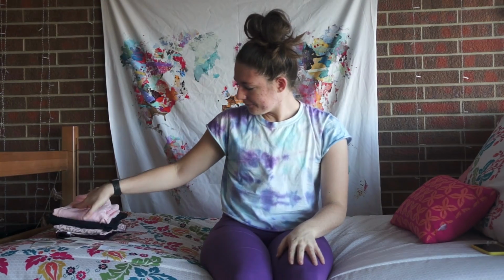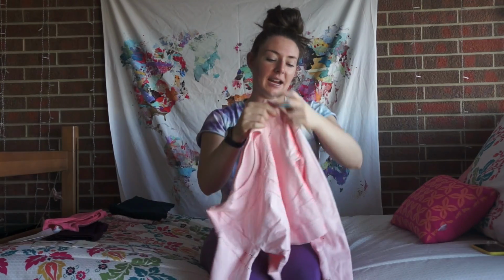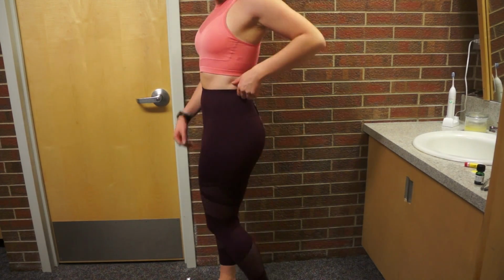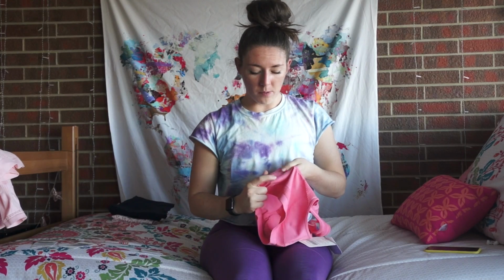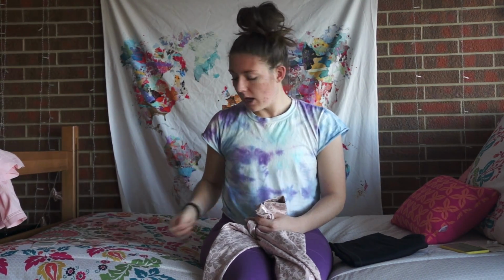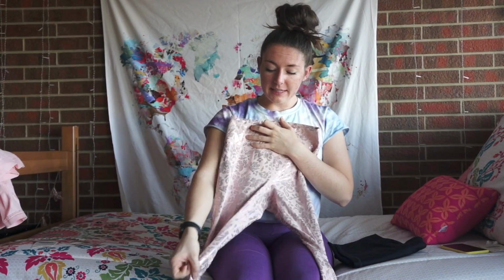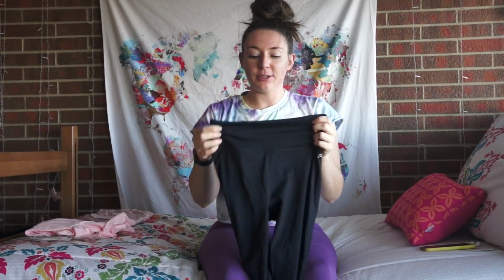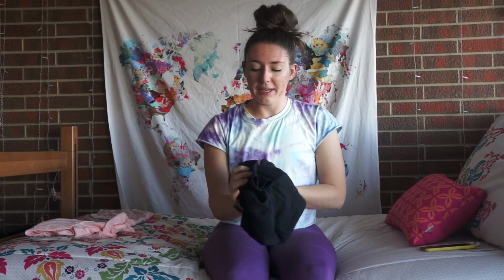Fabletics Review and Try on!! 👀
I was very excited to try Fabletics after seeing it everywhere for the last few years! I was veyr impressed with the quality and design of the pieces!

Thank you so much for coming to my channel! I am so excited to share my journey with you!